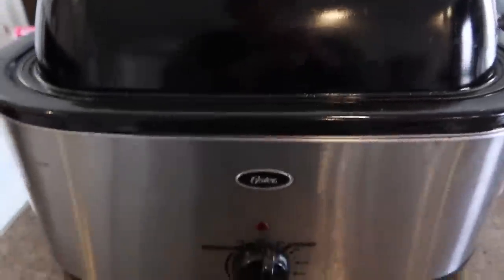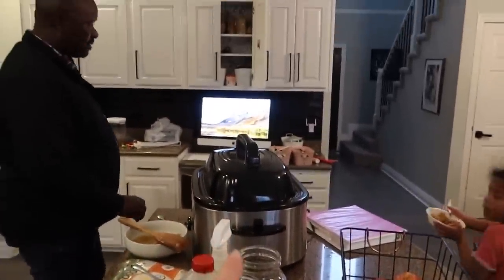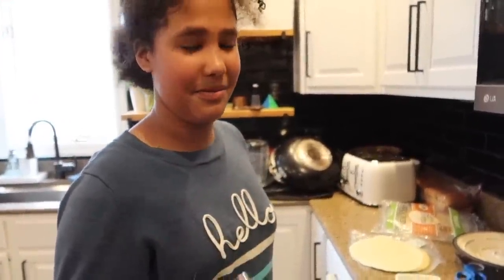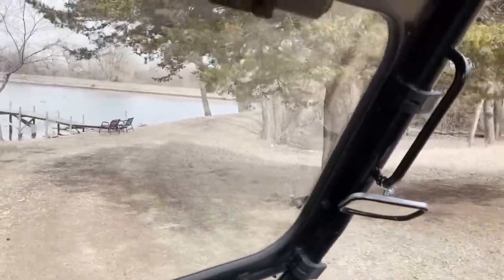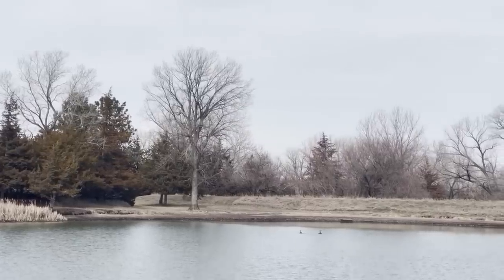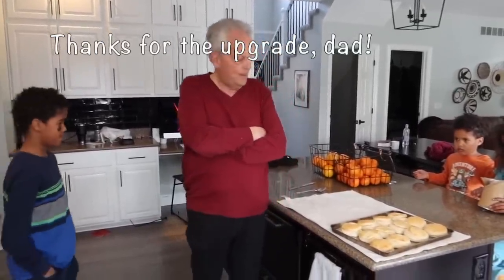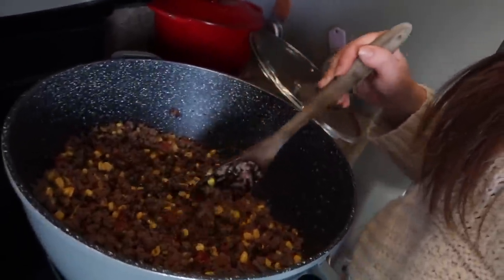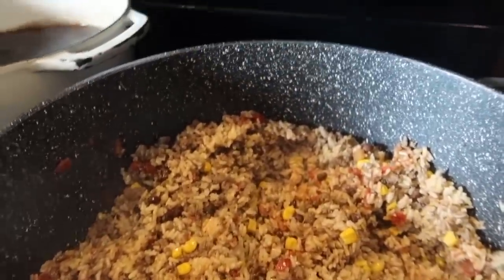Large Family CRAZINESS 🤪 What We Had For DINNER!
Our parenting book (thanks for ordering through the publisher when possible!)

Parenting book from Amazon

Some of our most-asked-for videos...

Solo
Sarah
Judah - 19
Belle (Isabelle) - 17
Luka - 16
Micah - 14
Tori (Victory) - 12
Eli - 10
Noelle - 8
Hope - 6
Destiny - 4
Seth - 3
Peace - 1

Want to see more from another perspective?  Our family has channels!